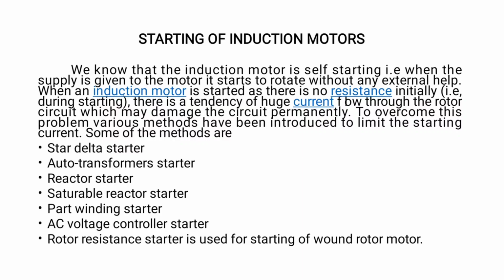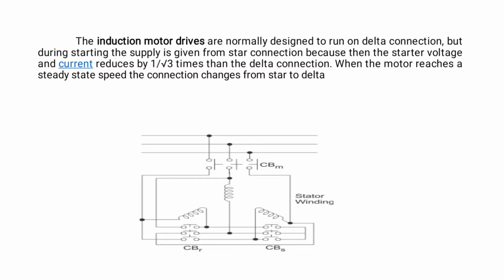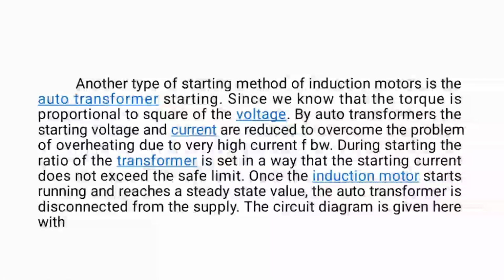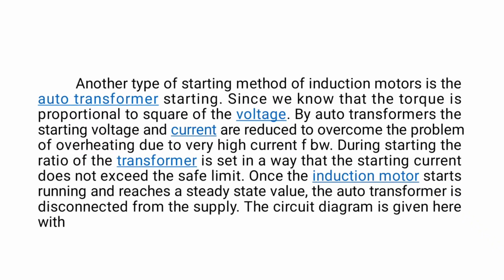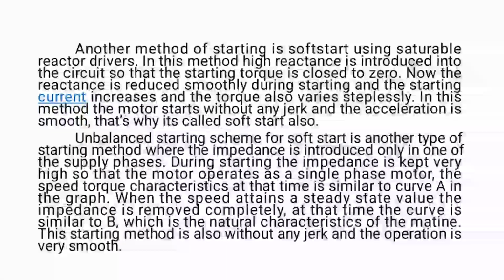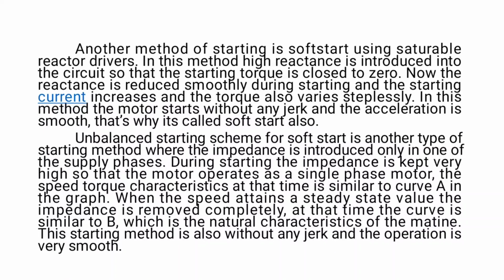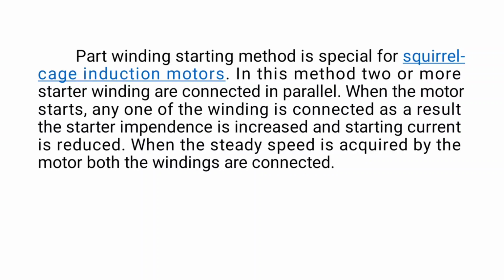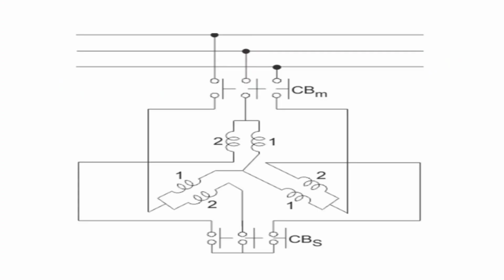CME336 UNIT 3 - 3.3